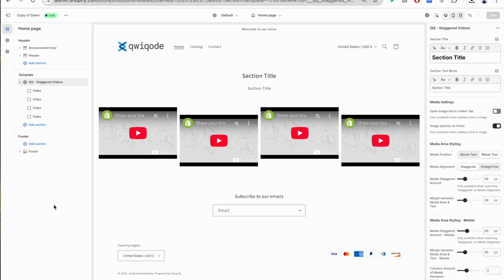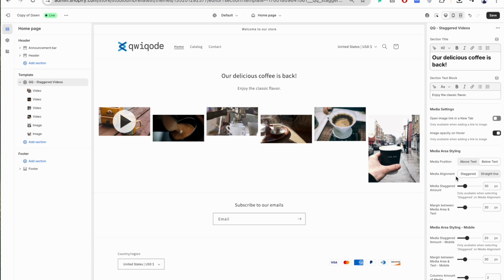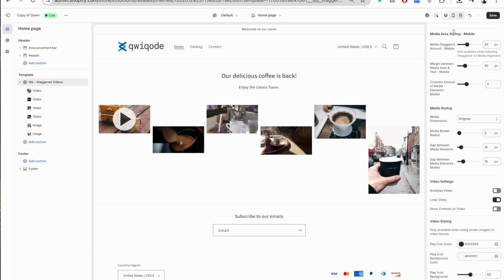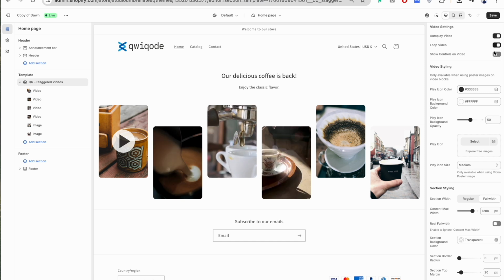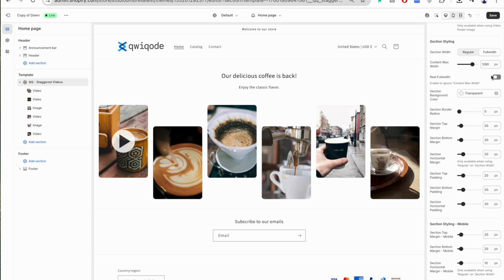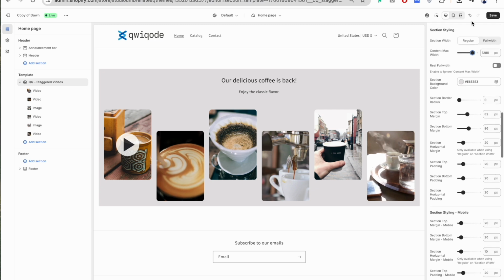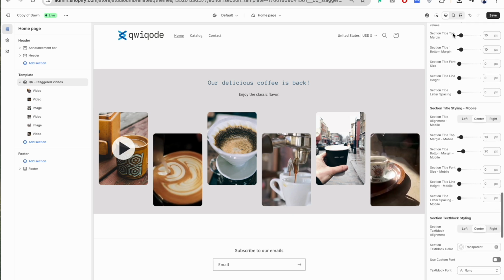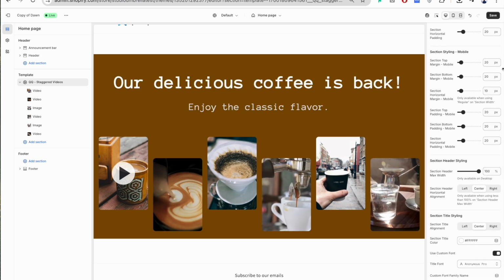Staggered Images and Videos Shopify section by qwiqode (Tutorial)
Enhance your website's visual appeal with this Shopify section. Use it as a hero section at the top of your page or basically anywhere to showcase a staggered row of images AND videos, providing a dynamic and eye-catching layout to your content. Engage your audience and make a strong first impression.

Fully responsive, customizable, and including the ability to update:

Add as many images and/or videos as you like
On mobile devices, choose either stacked or 2 column grid
Image row styling
Gap between images/videos
Image/video dimensions (Portrait, Landscape or Square)
Image/video fit
Control amount to stagger

NEW!!!